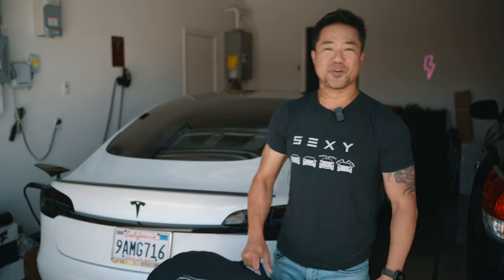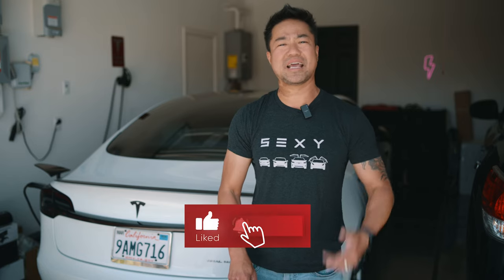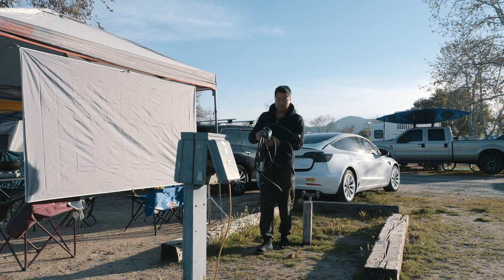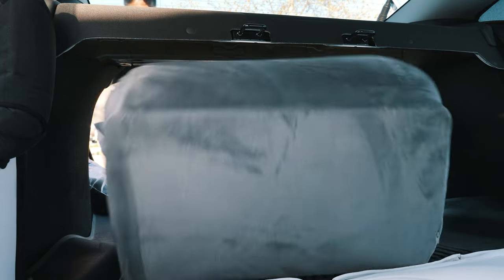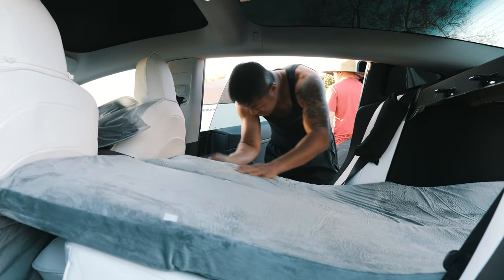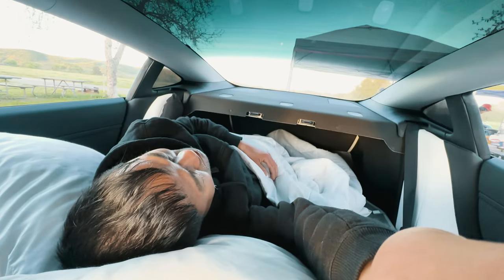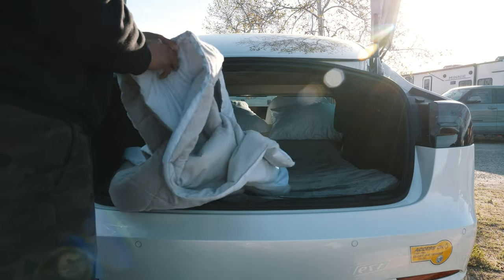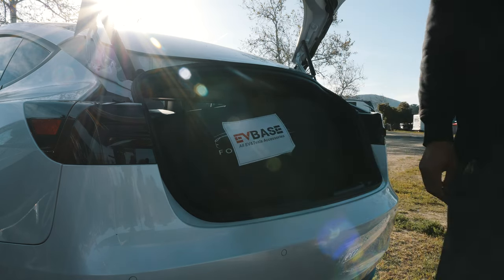We Went Camping With Our Tesla Model 3 & You Won't Believe How Great It Felt!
This is the Best Memory Foam Mattress you can get for your Tesla Model S, 3, X and Y. IT's a perfect fit and is super comfortable. Camping with your Tesla is so fun especially with the open big glass roof so you can see the stars at night.

Haloblk: created anime style Tesla Accessories! and get yourself this awesome spoiler and other accessories!

Magbak: iPhone Charger, Case and Wallet.